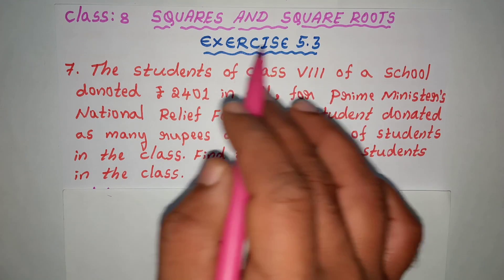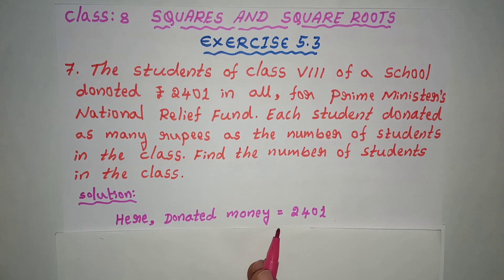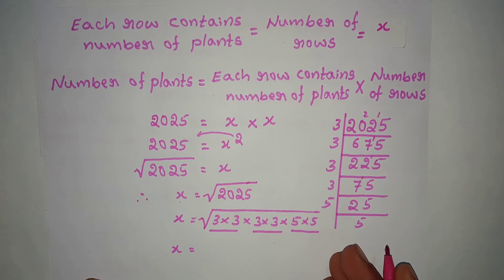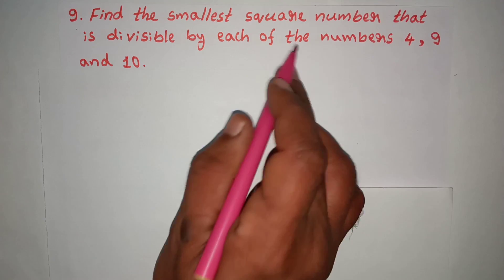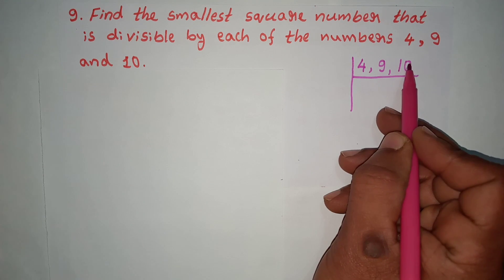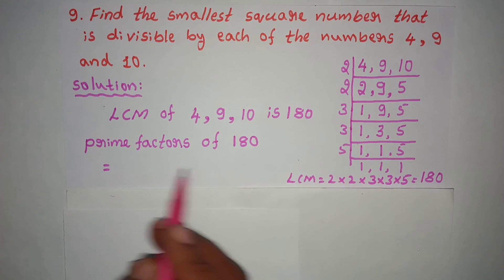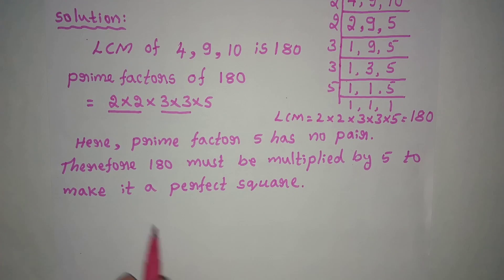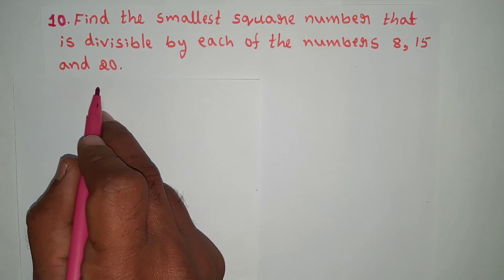CLASS 8 SQUARES AND SQUARE ROOTS EXERCISE 5.3 (7th to 10th problems solved)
From this vedio you can easily solve class 8, Squares and Square roots, Exercise 5.3, 7th to 10th problems